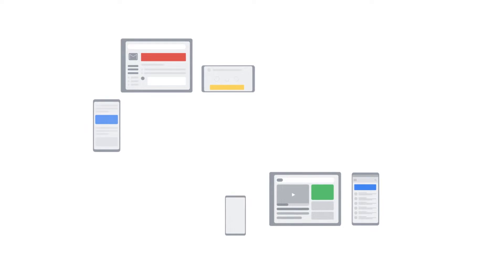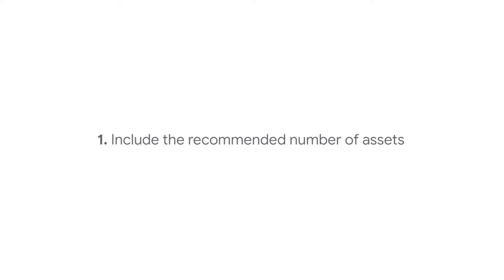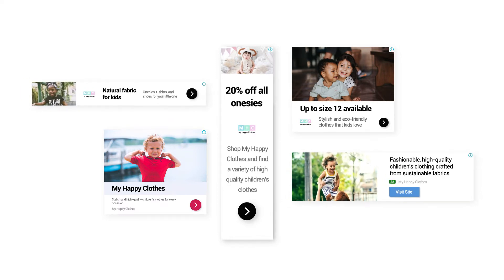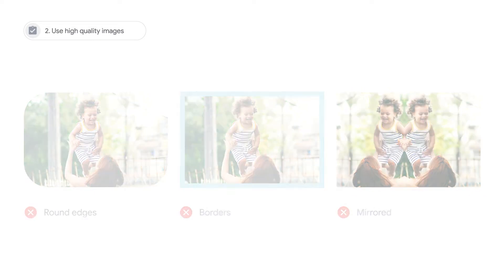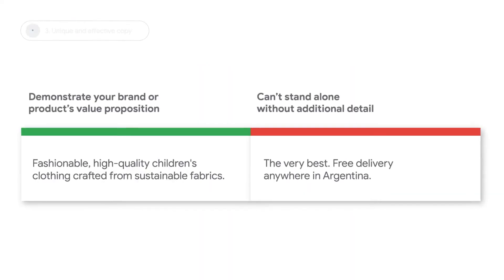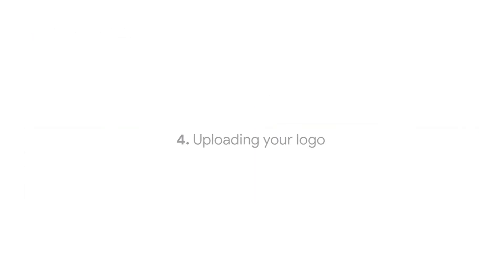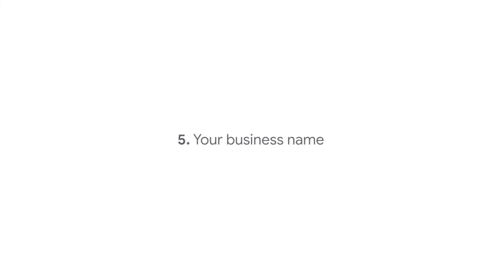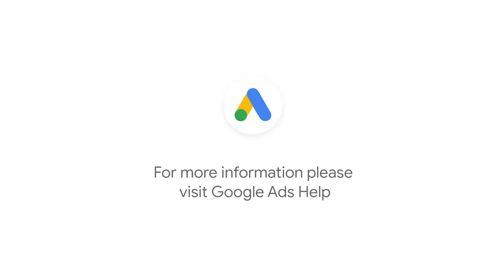GoogleAdsTutorials レスポンシブ ディスプレイ広告のクリエイティブベストプラクティス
GoogleAdsTutorials クリエイティブ アセットはレスポンシブ ディスプレイ広告の構成要素です。Google ディスプレイ ネットワークで効果的にお客様にリーチするための、おすすめの方法についてご確認ください。

Google 広告 公式 YouTube チャンネル

新規顧客へのアプローチ、マーケティング方法の改善、オンラインでの売り上げ増加に役立つ便利なビデオ やワークシート、アプリケーション、ツールなどの使用方法を学ぶことができます。

Google 広告やその他のツールについてさらに勉強してみませんか？

■ Google 広告 についてのヘルプ サポートはこちら

■ Google の広告主コミュニティに参加し、さらに知識や情報を得るにはこちら

■ Google の広告ツールを使った成功事例などのページはこちら